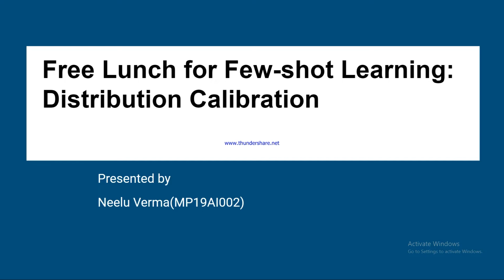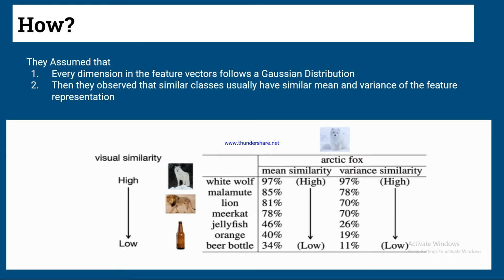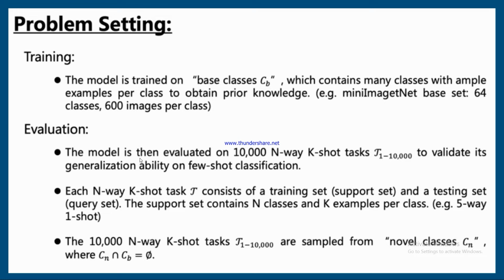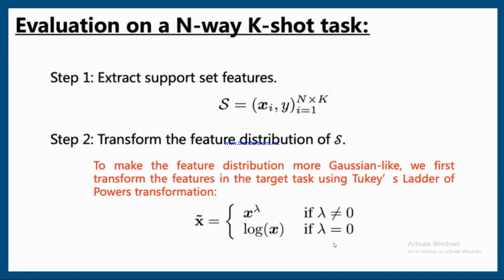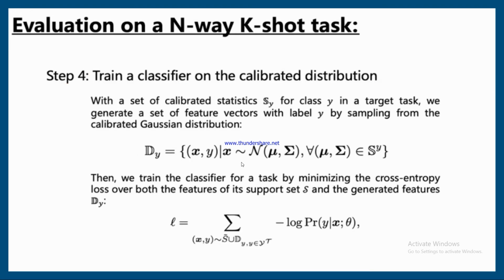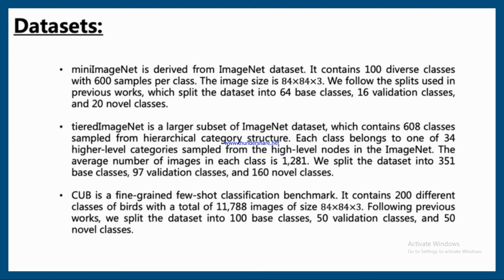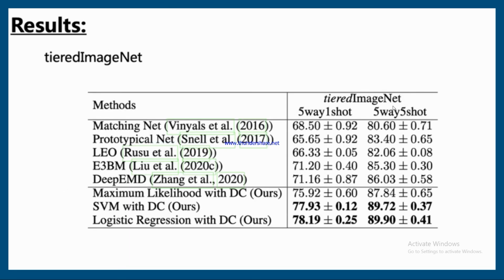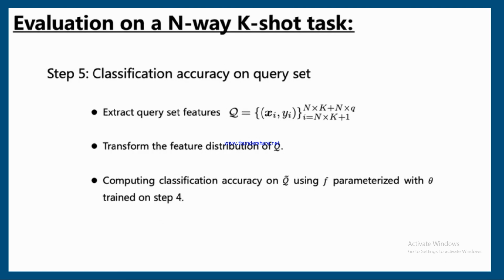Free Lunch for Few-shot Learning: Distribution Calibration | ICLR 2021 paper discussion.AI ML DL NLP